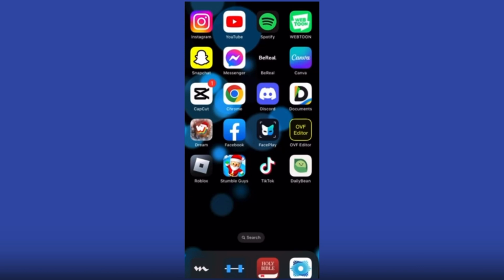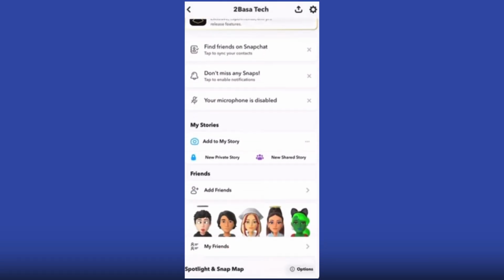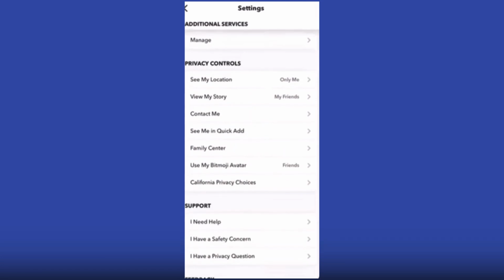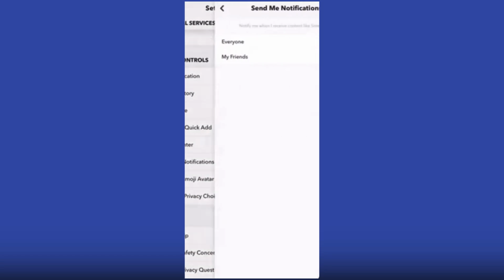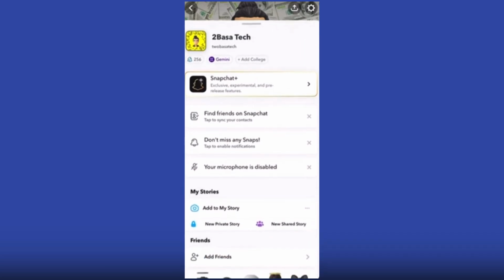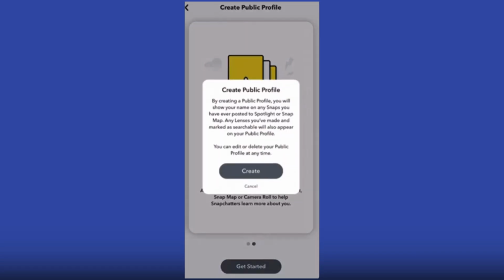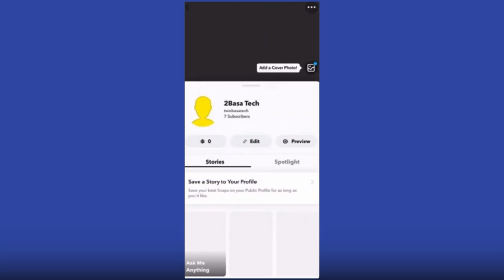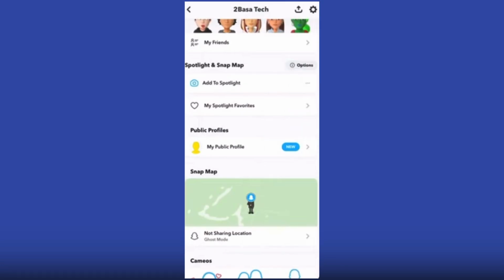How to Make a Public Profile on Snapchat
In this video, we show you How to Make a Public Profile on Snapchat